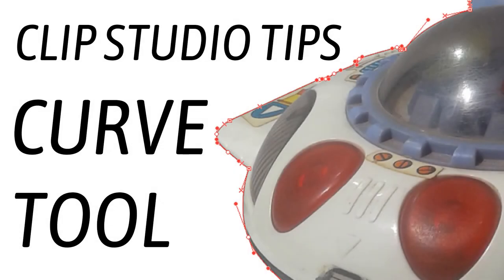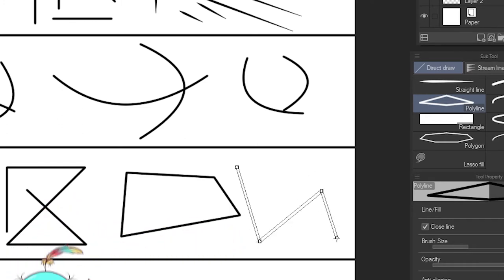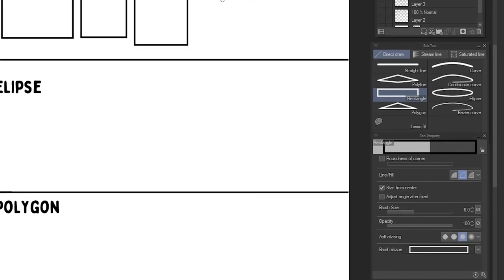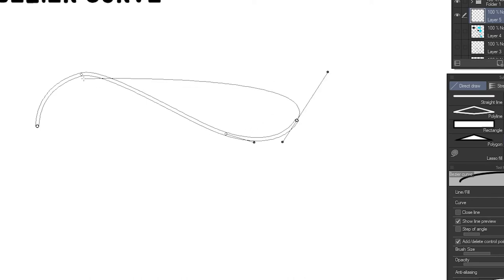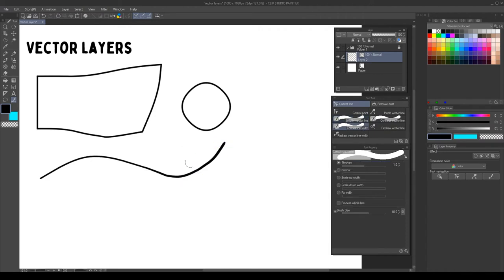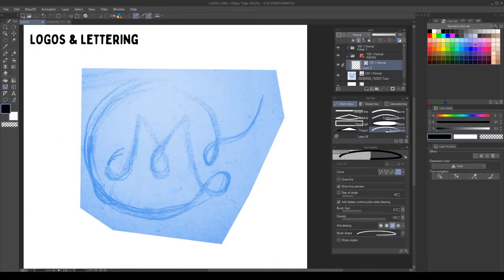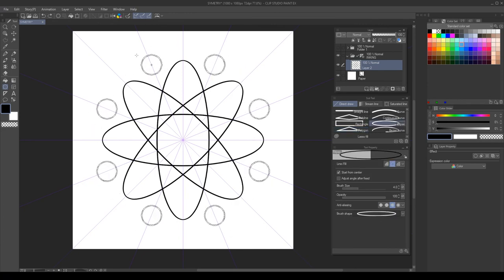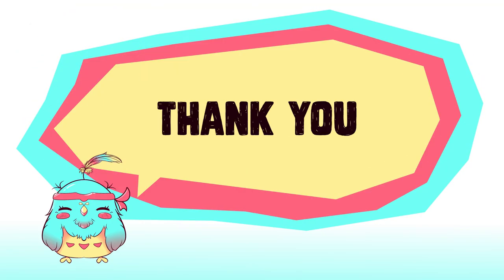Clip Studio Tips: Curve Tools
In this tutorial, I will show you how to use the curve and figure tools in Clip studio paint ex.

Track Names: "Blue Boi", "I Found Me", "Summertime Love"